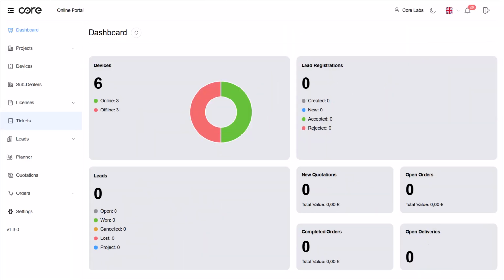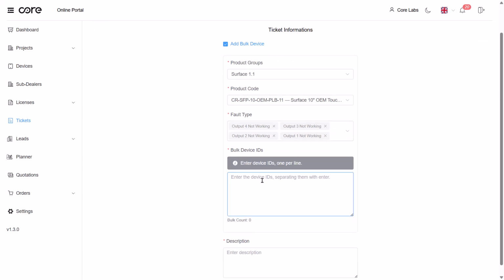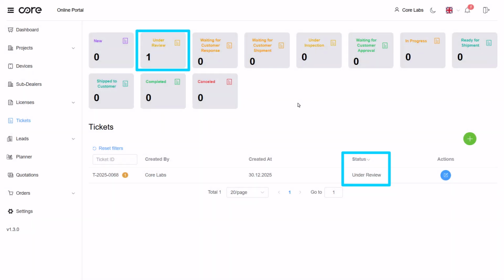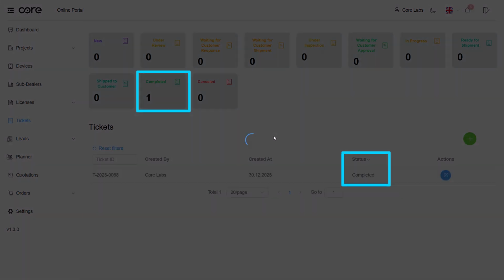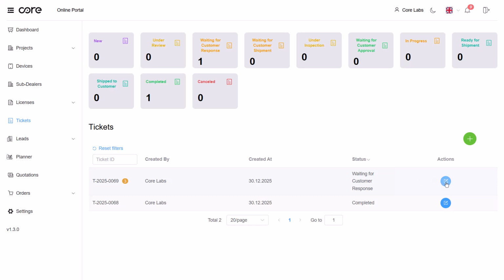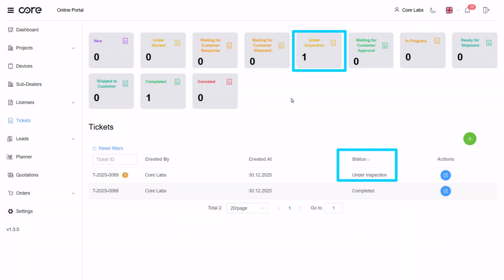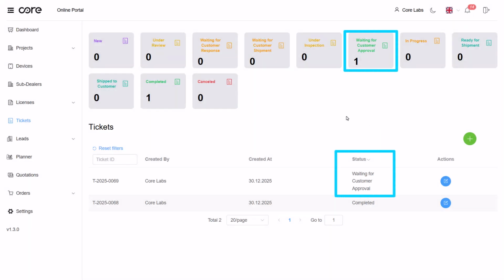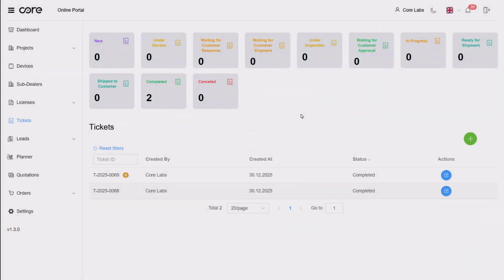Core Dealer Portal | Ticket